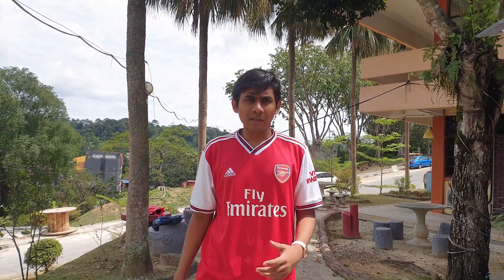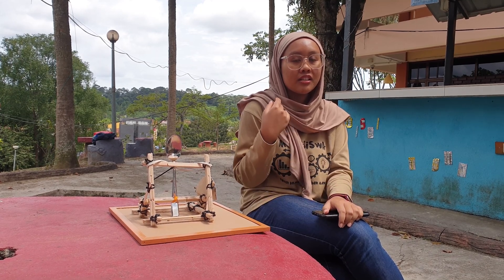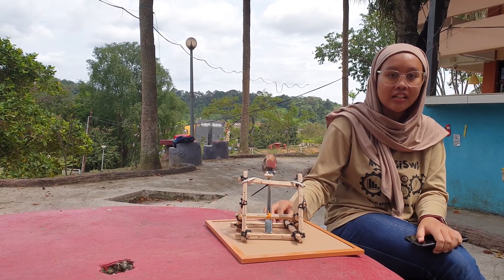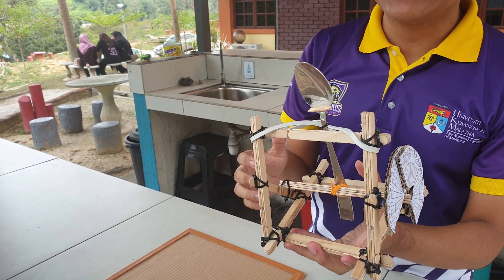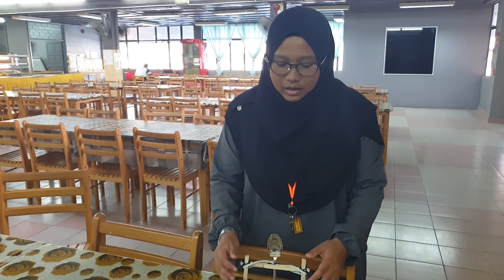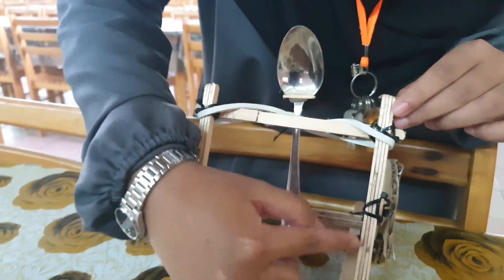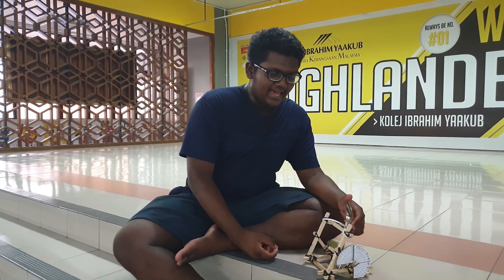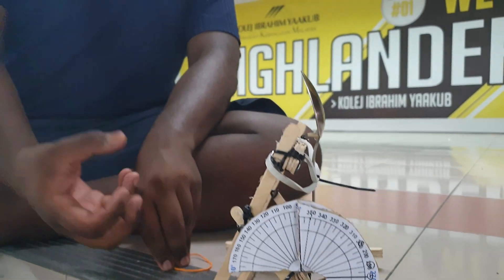How to DESIGN a CATAPULT that fires at a certain distance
PROJECT NAME: Catapult Design

PROJECT DESCRIPTION.
This was a problem based learning project for my Physics class in University. We were tasked to design a catapult that can fire projectiles ( a ping pong ball) at a certain distance. It had to be accurate because we needed it to fire into targets and had target practice as well. It was a fun project overall and we had a lof of fun.

TIMESTAMPS
0.00 Introduction
0.33 Design Process
1.19 Materials used
1.57 Design Fabrication
2.52 Technical functionality